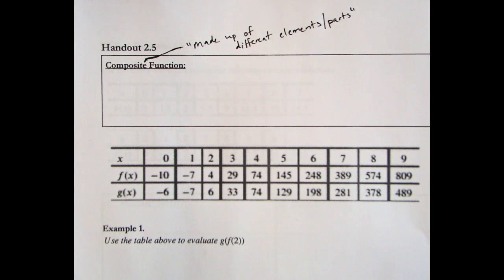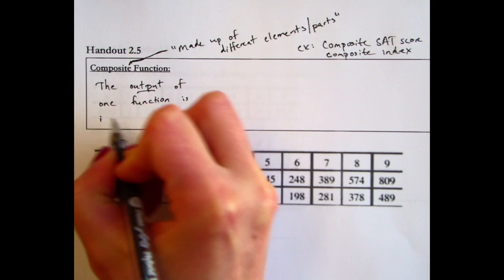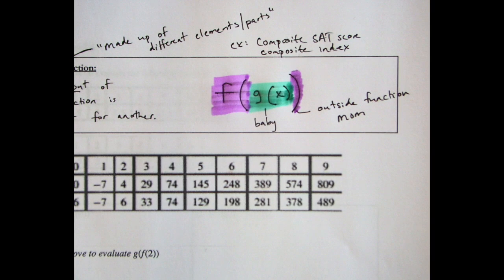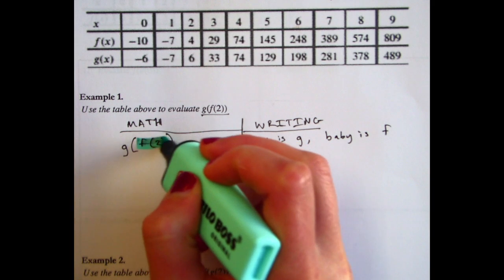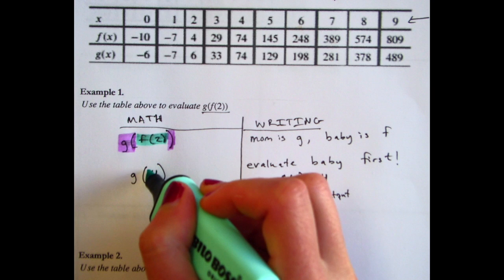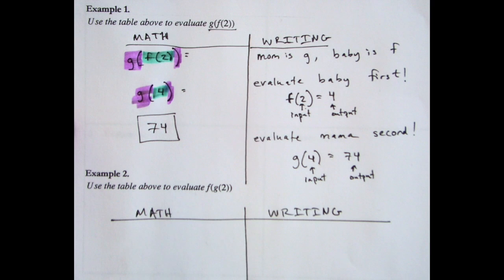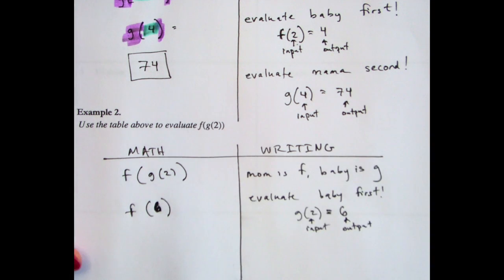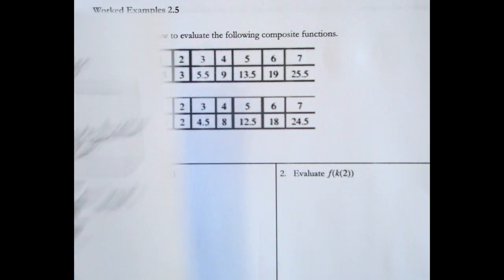Introduction to composite functions